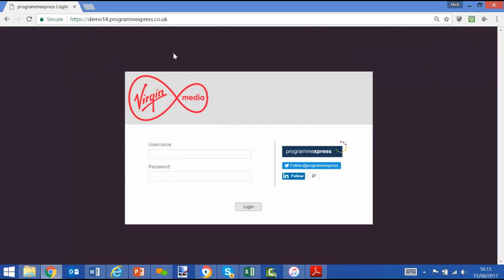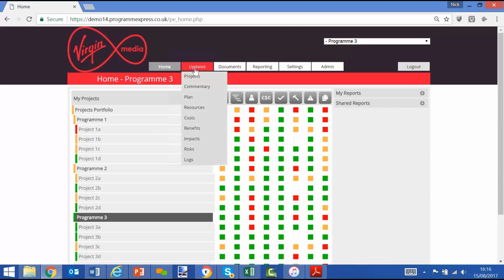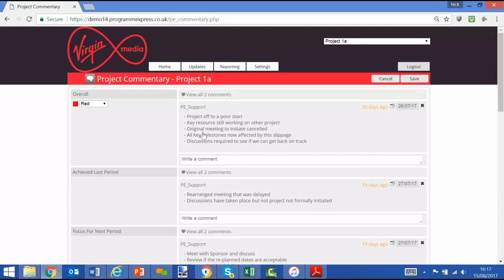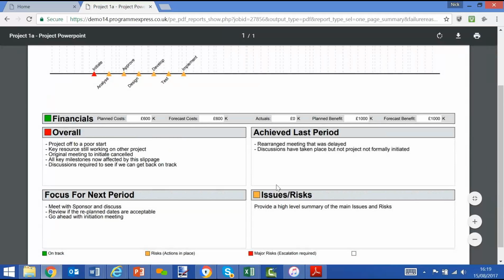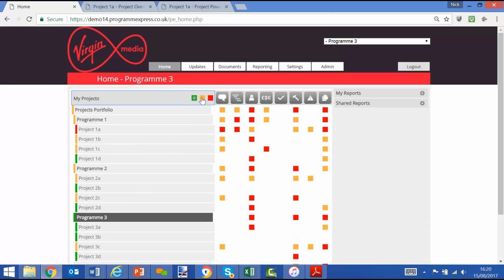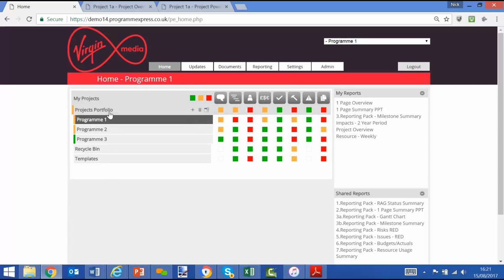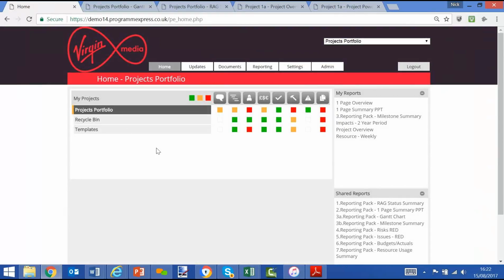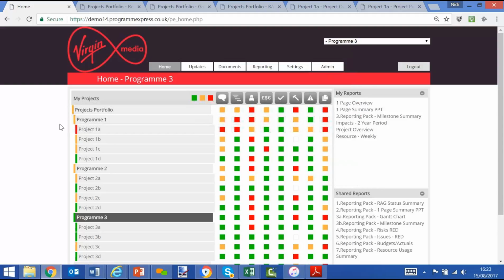PE Demo for Virgin Media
This is a short video demonstration of ProgrammExpress for Virgin Media